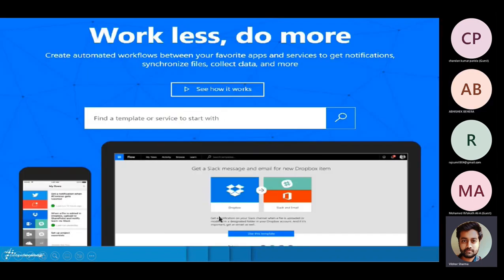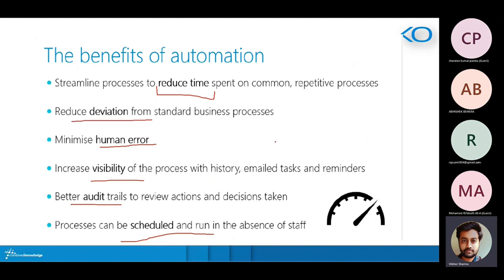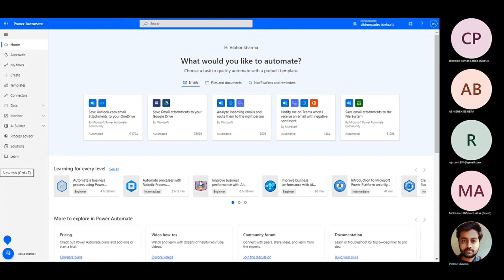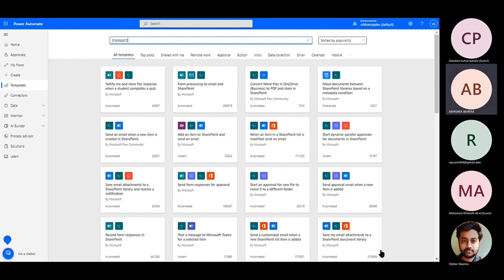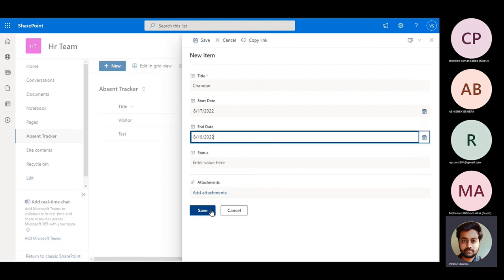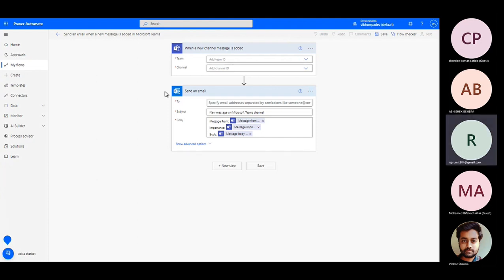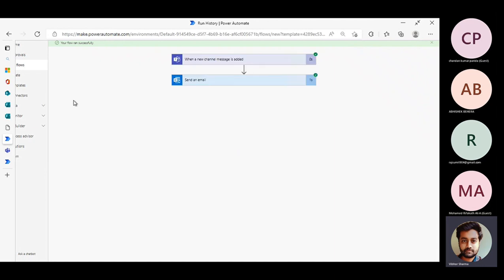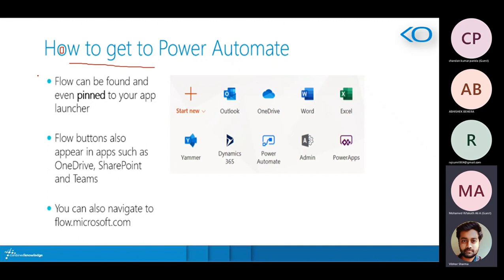Microsoft Power Automate Part 14 | Part 2 | RPA Developer | Automation